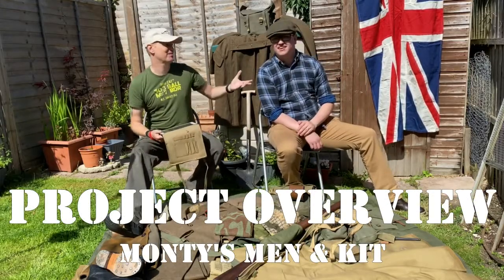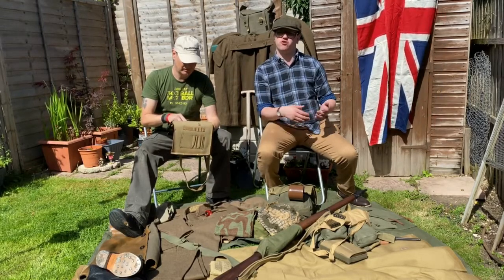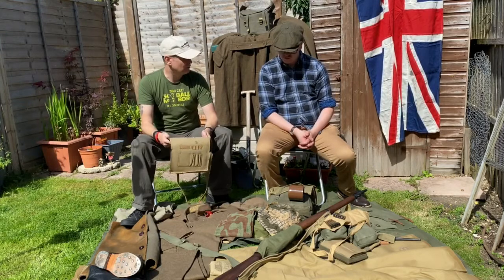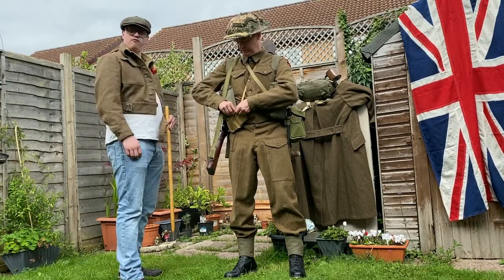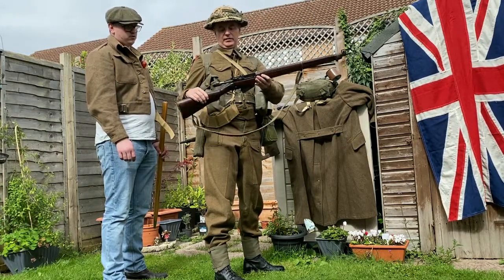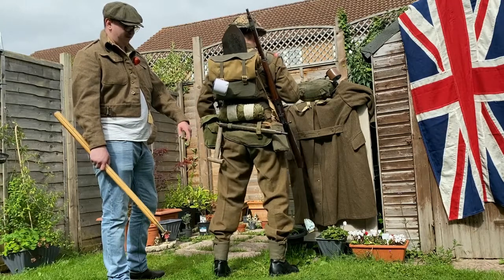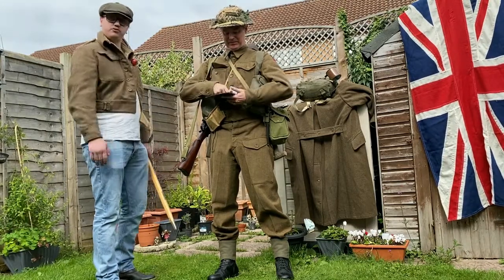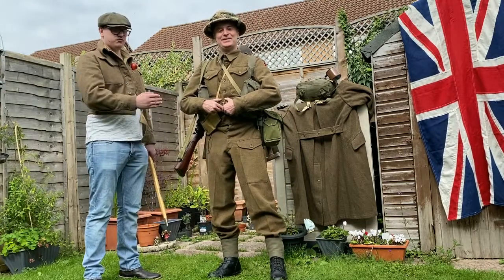Civies to Monty's Men: A WW2 British Kit overview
As part of the Monty's Men adventure I've teamed up with Jake from the Jake Brown Collection.

This series of videos will follow us through our preparations for next year's Monty's Men Trip which is considered the top in WW2 reenacting. We'll be covering preparations and getting our kit up to the exceptionally high standards required

Monty’s Men  is a collective of individual living historians who are usually members of other groups. The group, albeit without a name, existed in 2002 but the first Monty’s Men ‘branded’ trip was in 2003 as a platoon of the 9th Battalion, Durham Light Infantry.

The ethos behind the Monty’s Men group is a fully immersive living history experience and, wherever possible, not compromising on accuracy. As such, the men were fed from compo rations to the same menus as the 1944 British infantrymen and there were little modern conveniences other than where modern safety standards required it. (Richard Fisher)